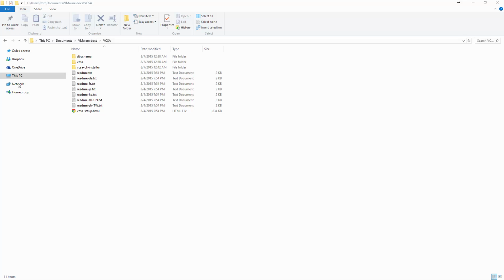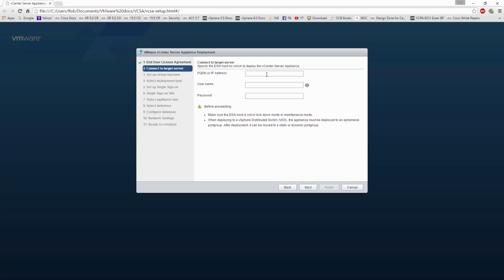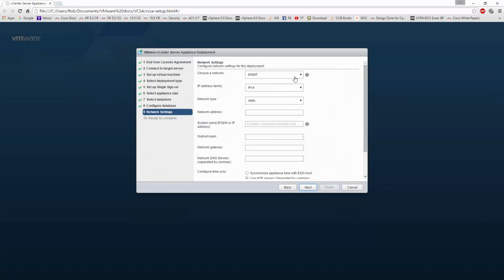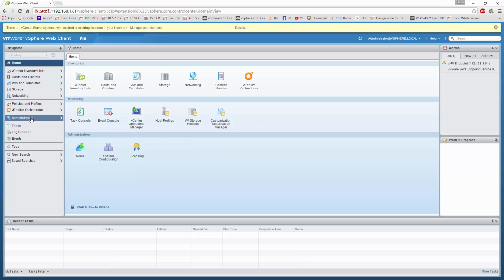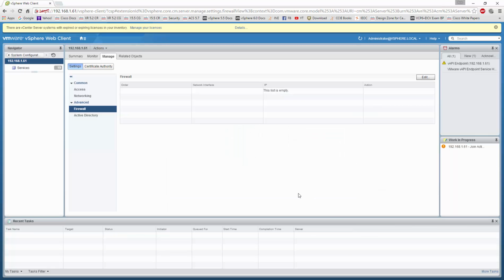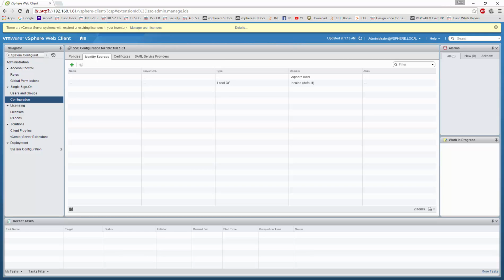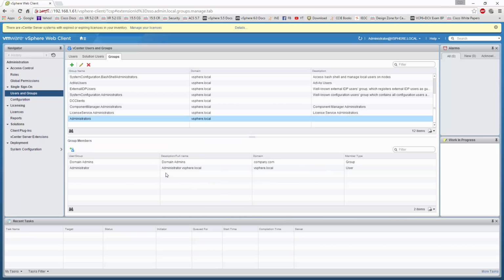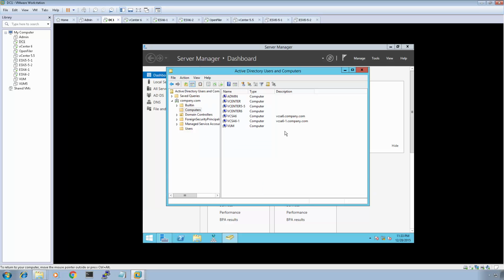Installing the vCenter Server Appliance for vSphere 6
Installing and configuring the VCSA6 and joining it to Active Directory from a standalone deployment